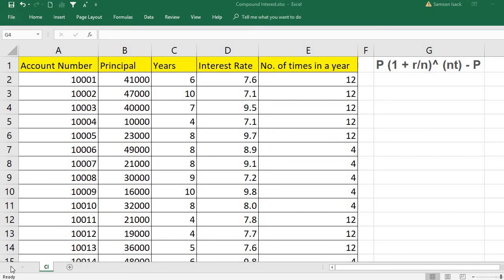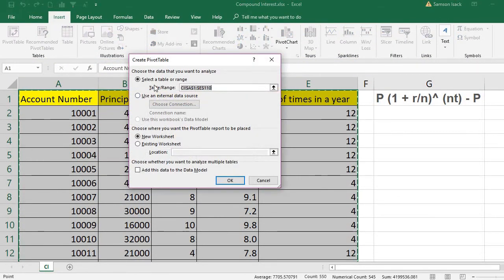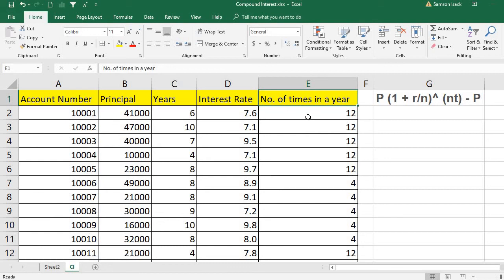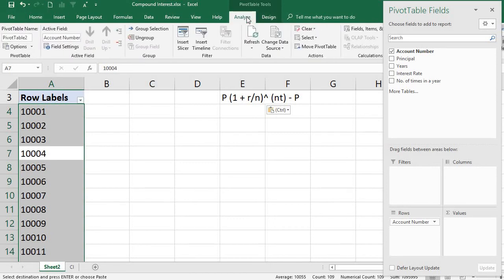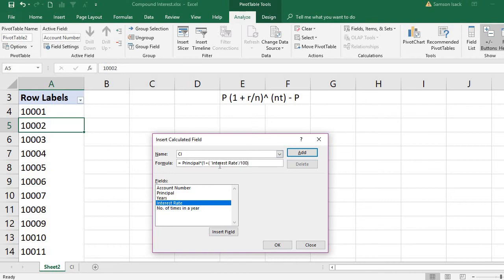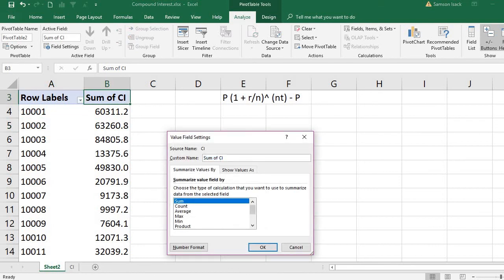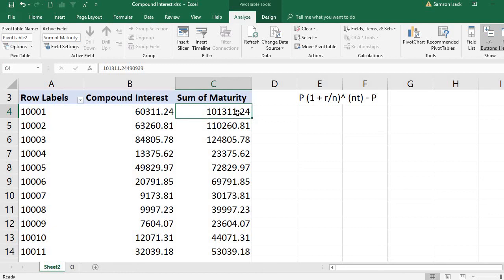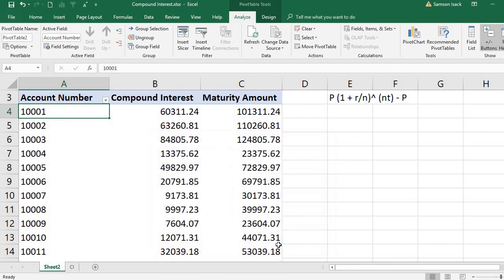EXCEL:Pivot Table- How to create Compound Interest, Maturity Amount calculated fields in pivot table